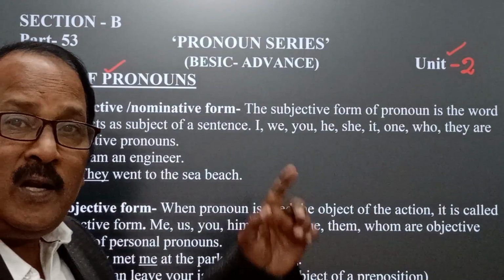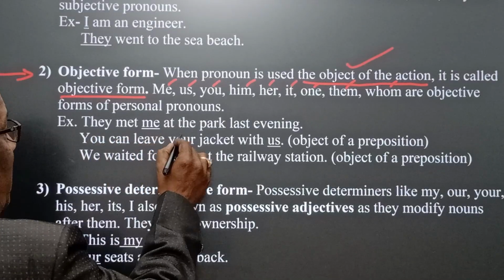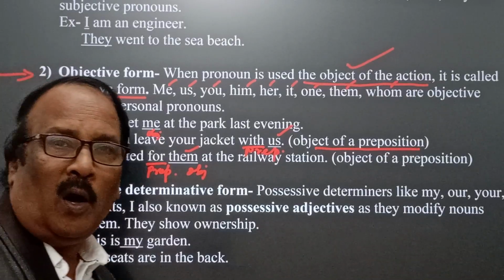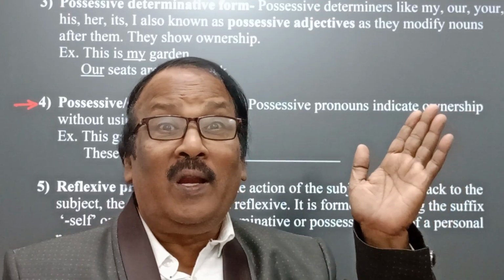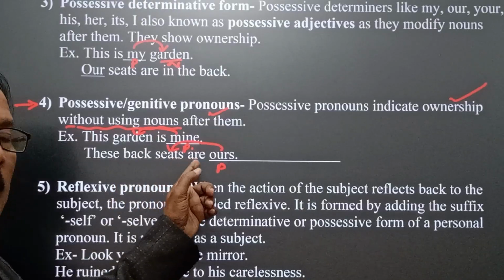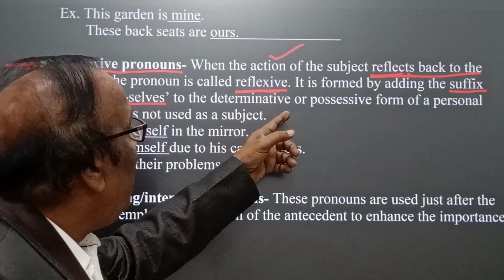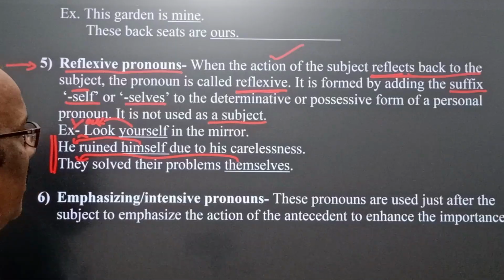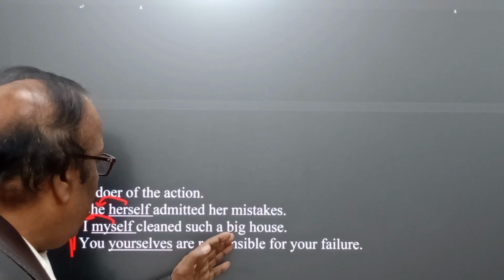TYPES OF PRONOUNS : 'PRONOUN SERIES' (BASIC- ADVANCE)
This video focuses on types of pronouns like subjective, objective, possessive determinative, possessive, reflexive and emphasizing with examples.